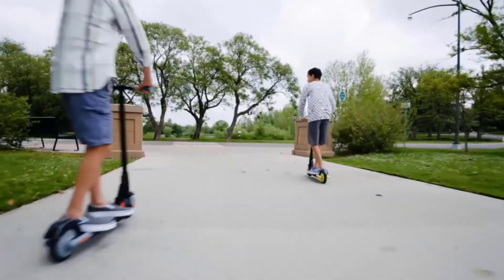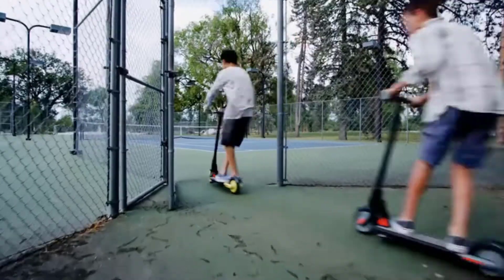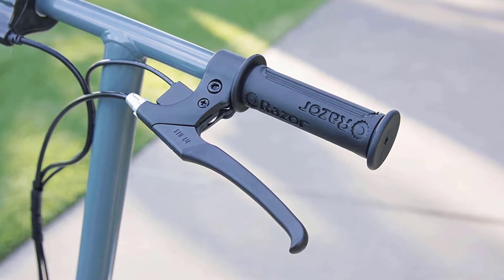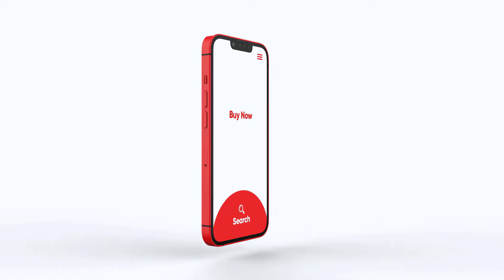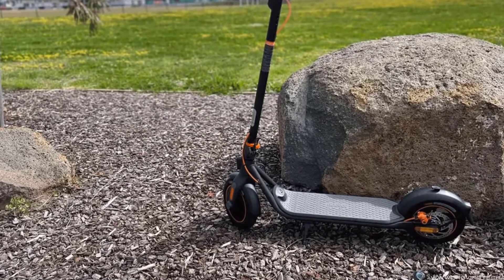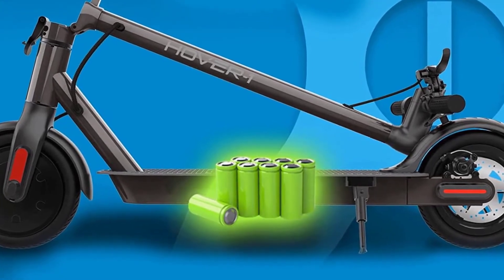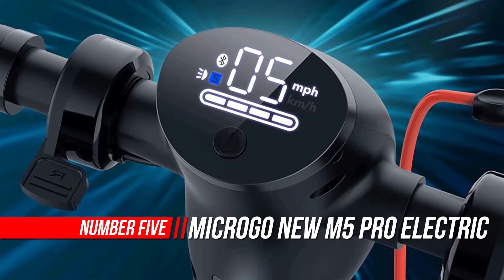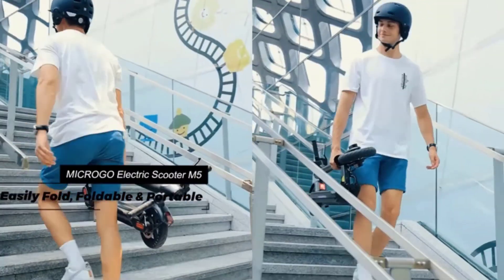Top 5 Best Electric Scooter Review in 2022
1. Gotrax GKS Electric Scooter
2. Razor E300 Electric Scooter
3. Segway Ninebot MAX Electric Kick Scooter
4. Hover-1 Journey Electric Scooter
5. MICROGO New M5 Pro Electric Kick Scooter